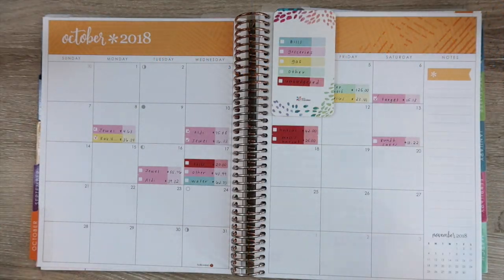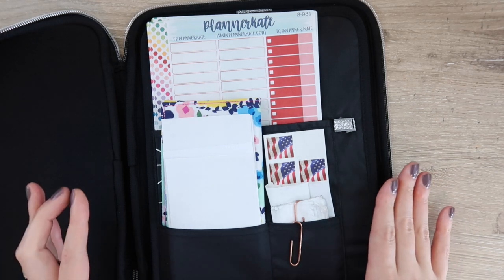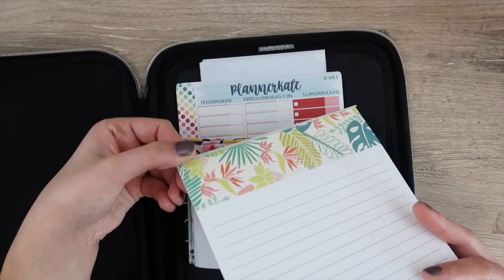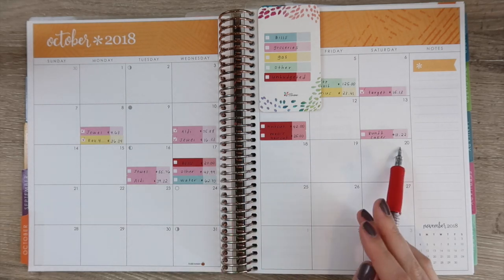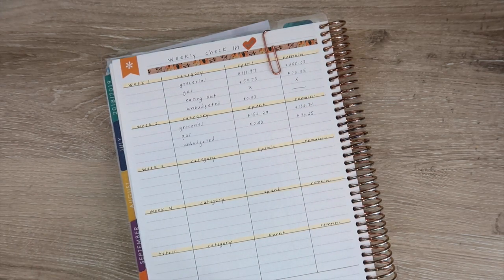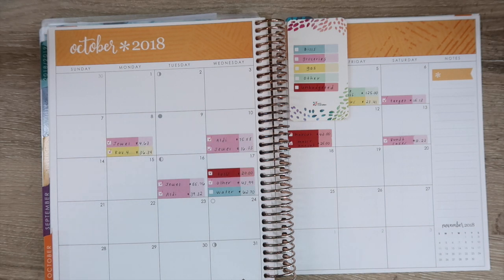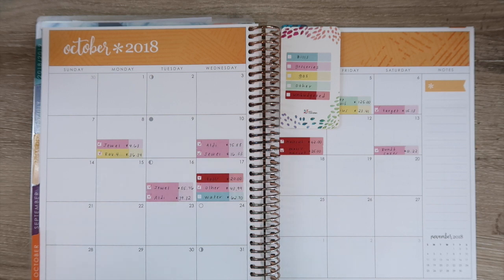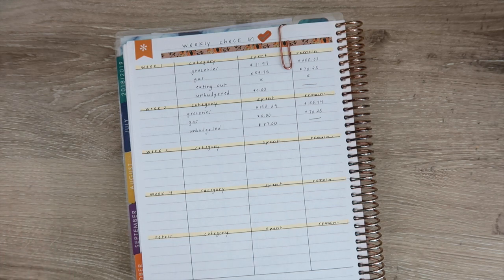Week 2 Check In | October 2018 Budget | Erin Condren Deluxe Monthly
In this video I see how we did during the second week of October. Hope you enjoy!

Planner Kate Expense Tracking Stickers

Equipment I use: